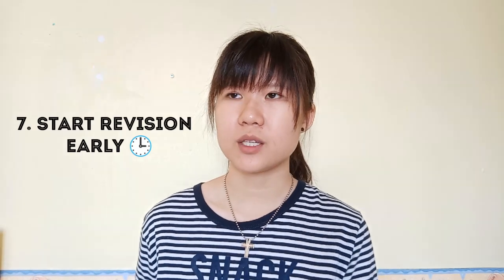HOW TO GET STRAIGHT A IN PT3 (STUDY TIPS) ✨ | victoriactual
7 study tips for PT3!